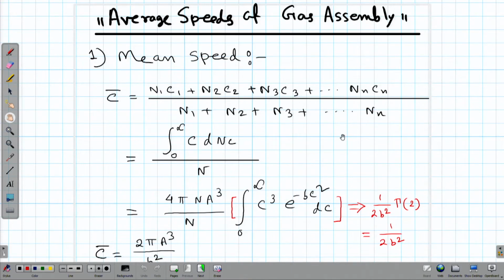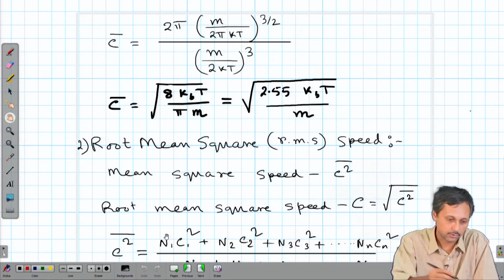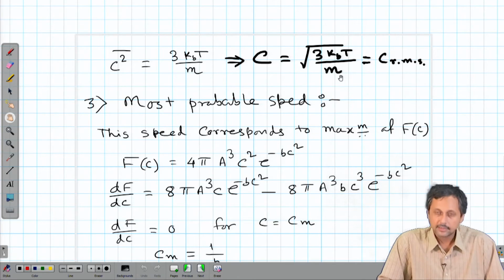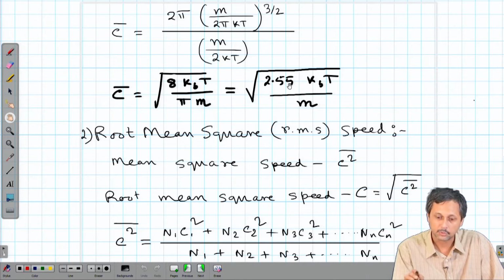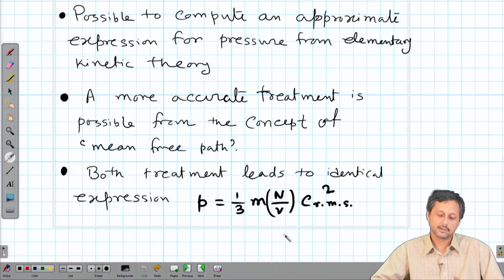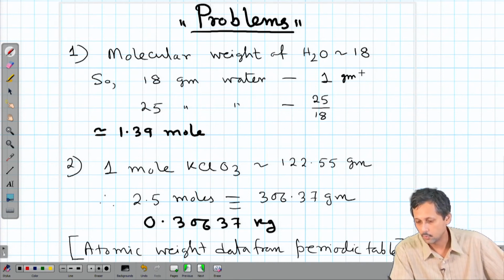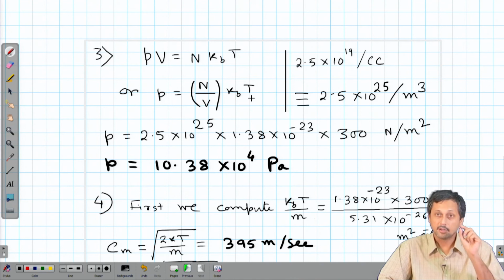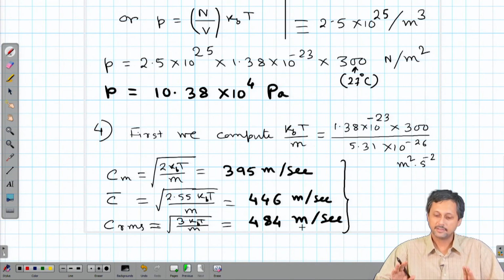Lecture 03 : Average speeds in an ideal gas assembly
- Mean, R.M.S. and mosta probable speed